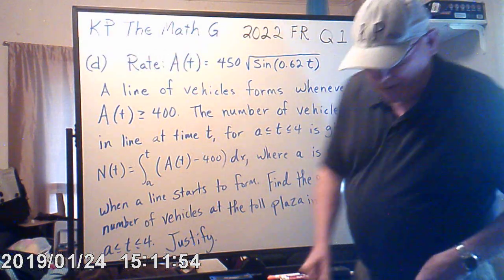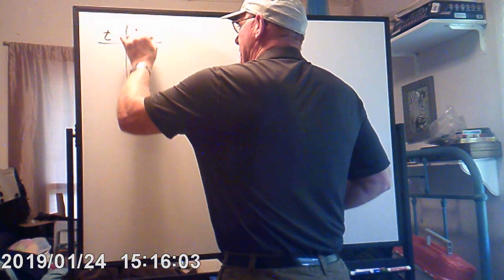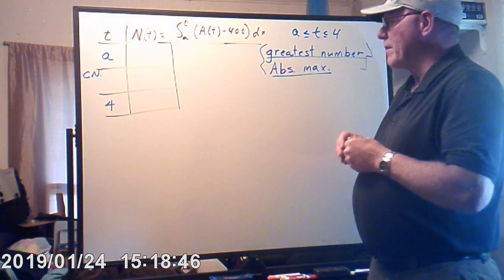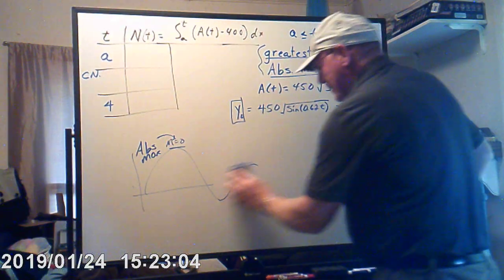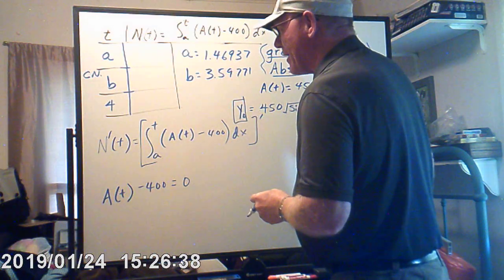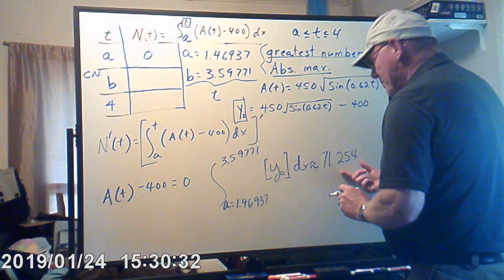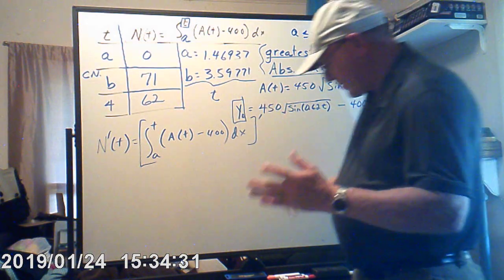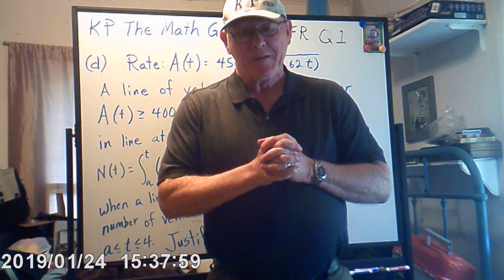AP Calculus AB: 2022 Free Response Question 1, part d: Absolute Maximum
In this video, we used the EVT to find the absolute maximum number of in line at a toll plaza on the interval [a, 4], where a is the time when a line starts to form.